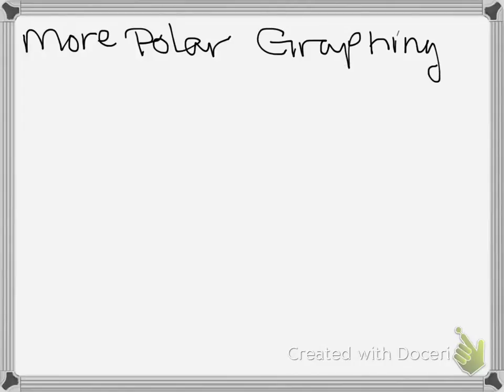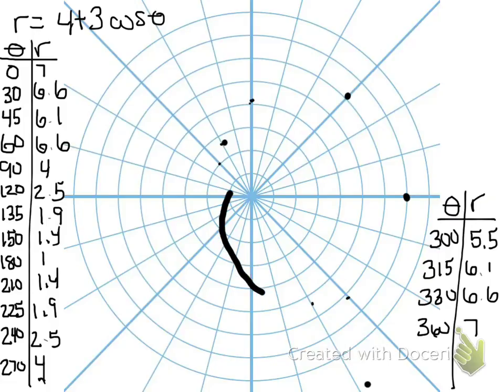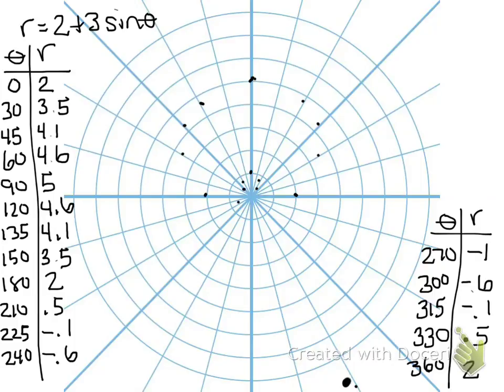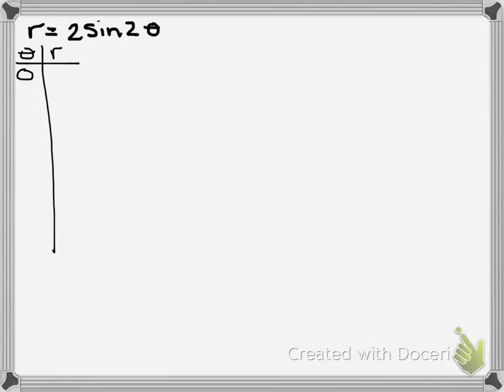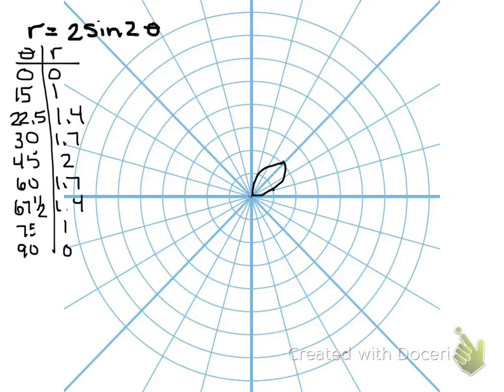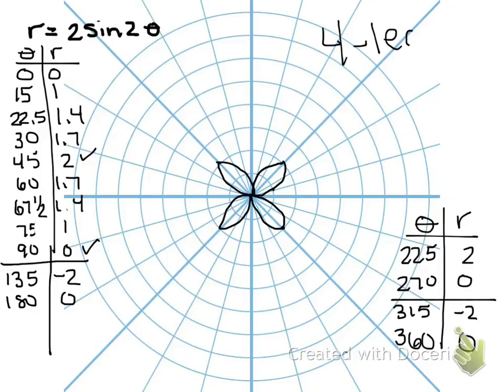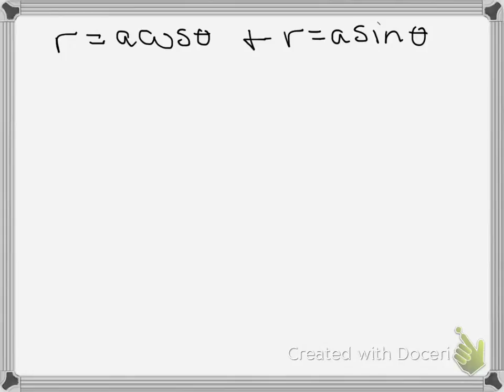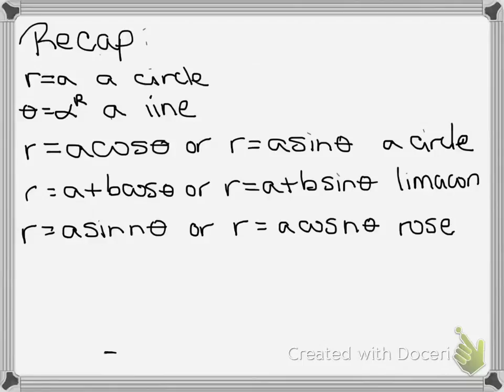More with Polar Graphing